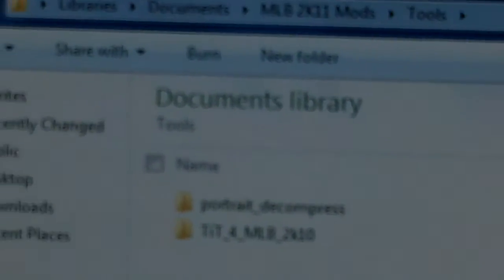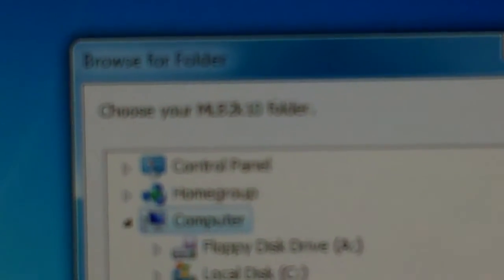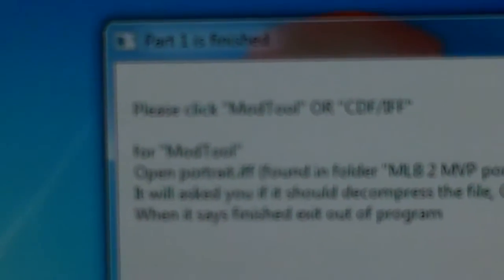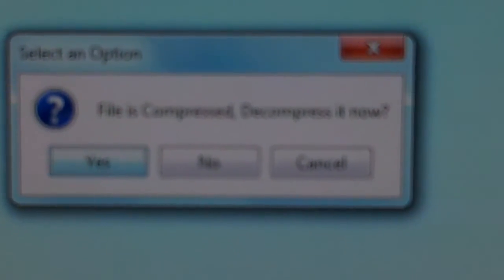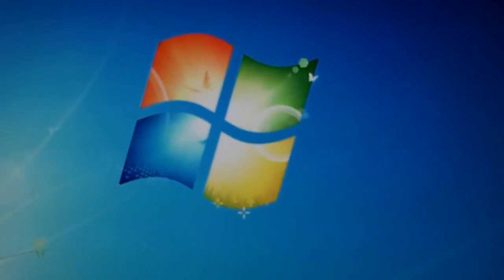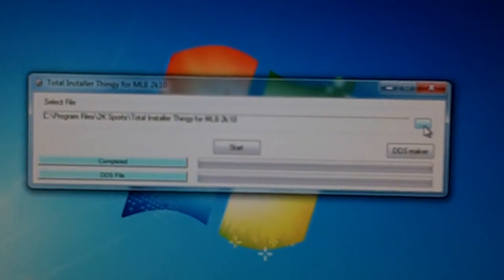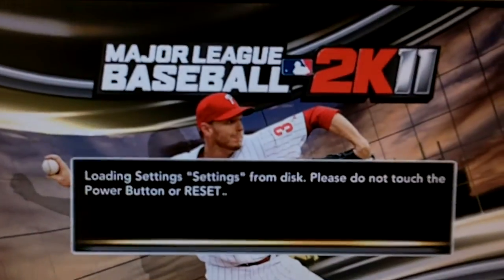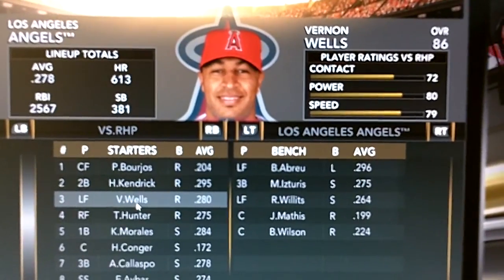How to Install Portrait Pack Mods in MLB 2K11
Here is my video tutorial demonstrating how to insert portrait pack mods into 2K11.  You will need portrait decompress tool and Total Installer Thingy 2010.